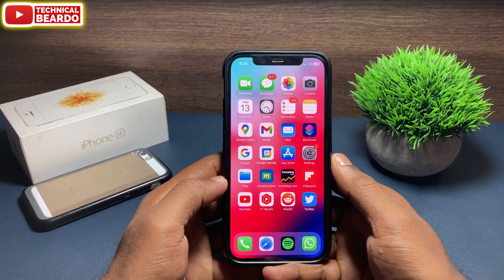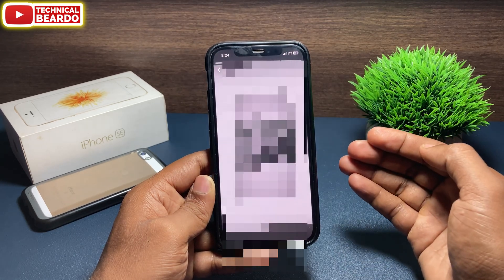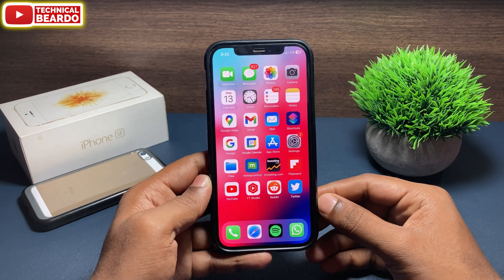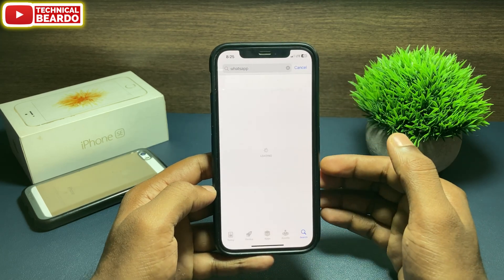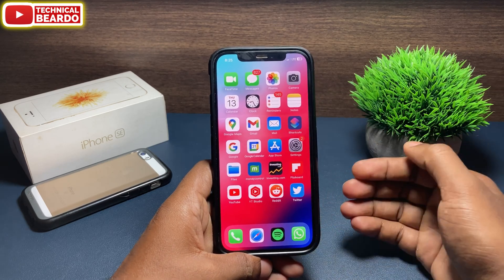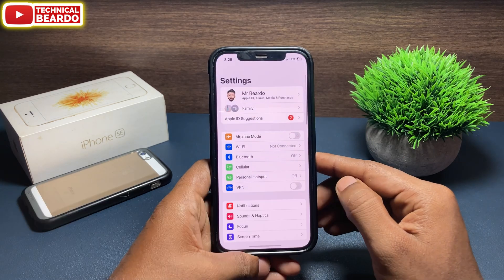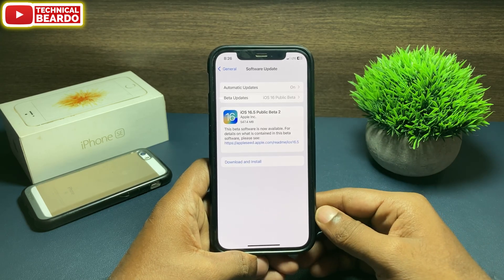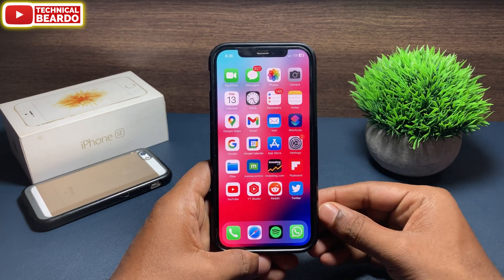How to FIX WhatsApp STATUS Audio Overlapping Problem in iPhone I WhatsApp Status Audio issue Fixed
In this video watch how to fix the WhatsApp status audio overlapping problem. WhatsApp Status audio problem where audio from the previous status is played on the current status. In this video, I have a solution for the WhatsApp problem with Status Audio overlapping on iPhone.